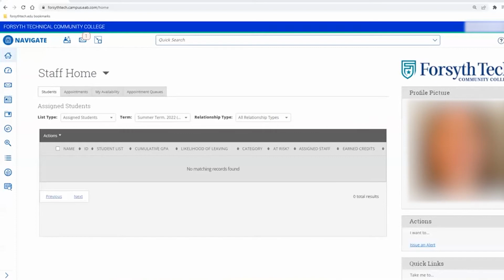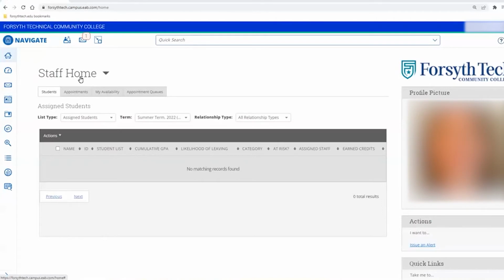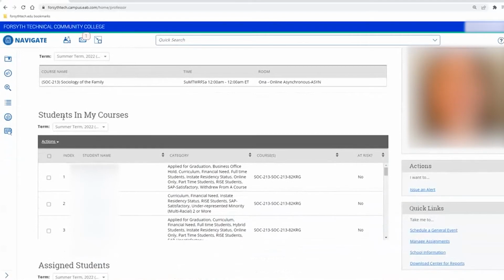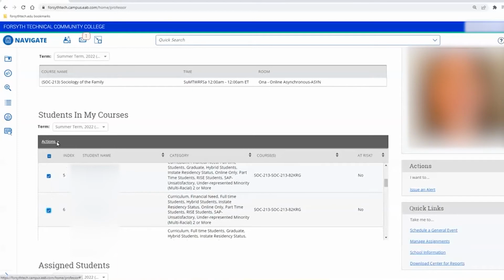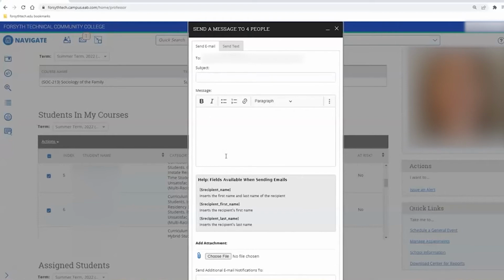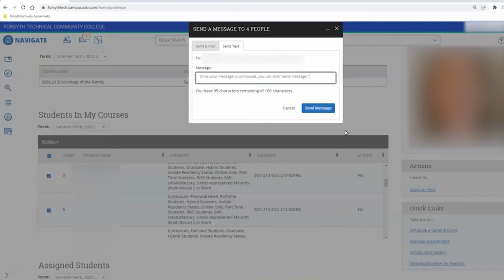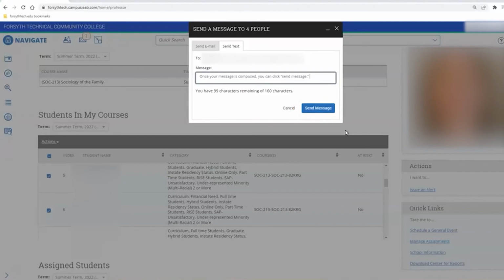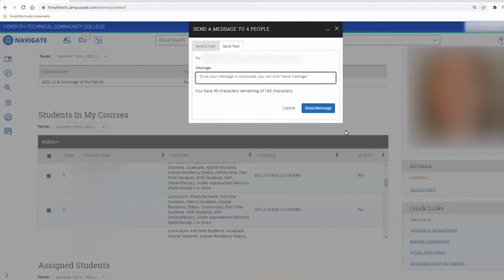Sending Messages in EAB Navigate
This is a video tutorial on how to send messages in EAB Navigtate.